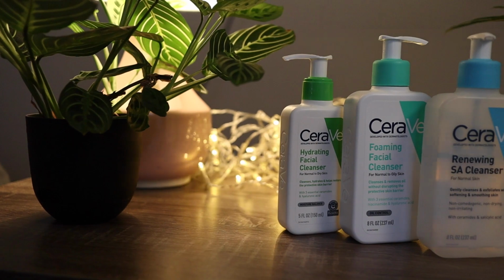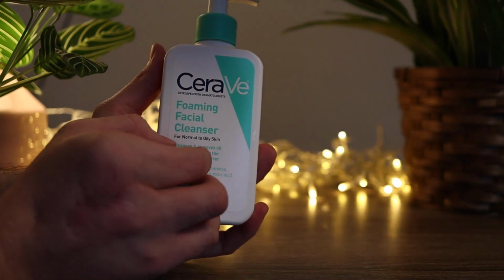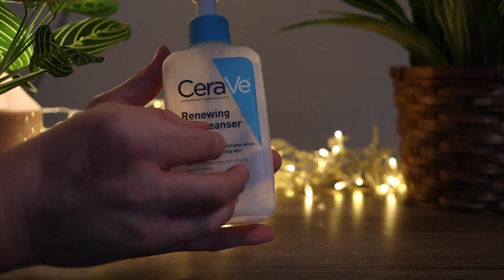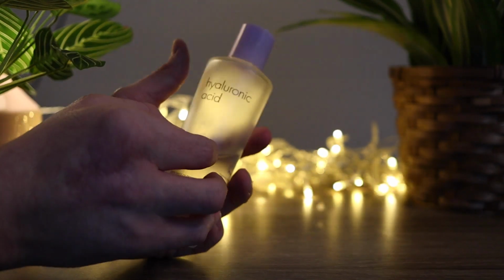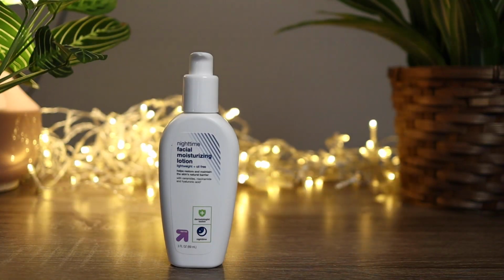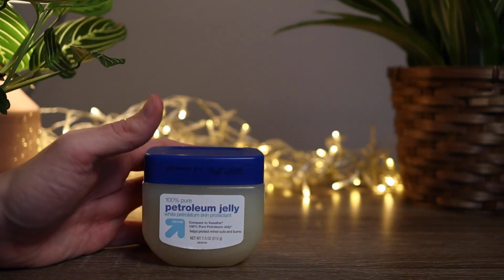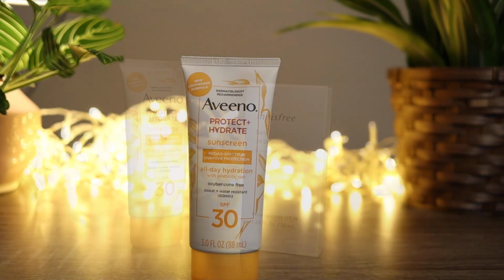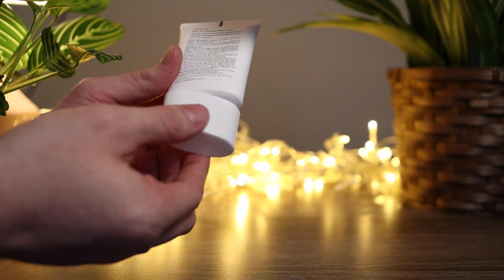ASMR My Skincare Products. Tapping and scratching products with soft spoken narration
New Skincare products and ASMR Tingles to go along with them! This ASMR video give some soft spoken narration of skincare ingredients along with tapping and scratching on the bottles while I show them to you. I hope you all like this video! More content coming soon! I appreciate you all and I love that you enjoy watching something I put so much work into!